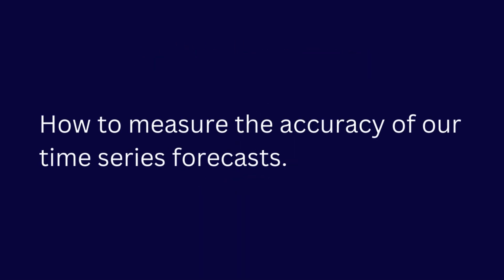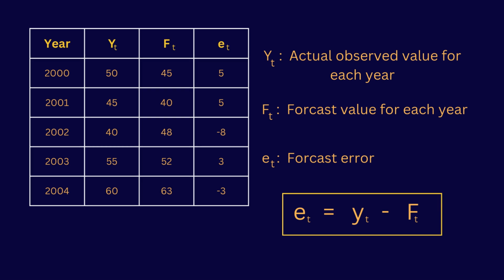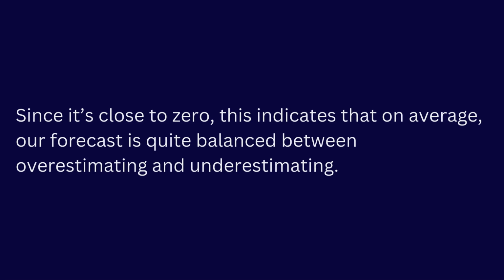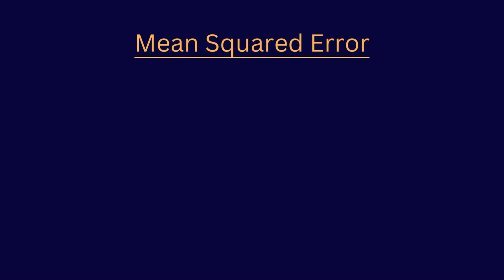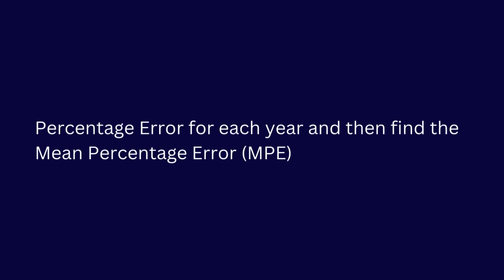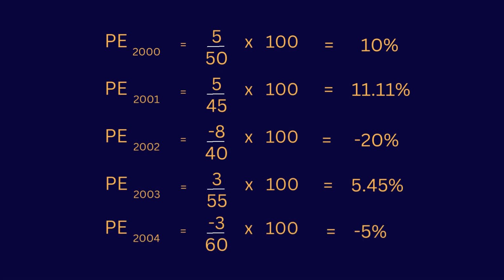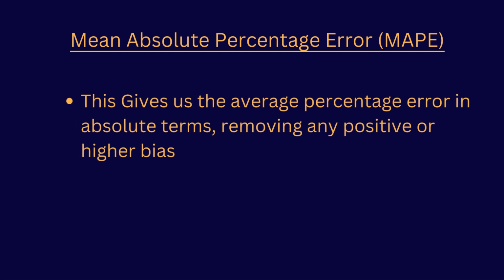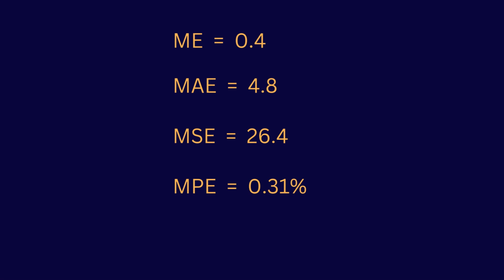Measuring Forcast Accuracy using Mean Error, MAE, MSE, MPE, MAPE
In this video, we’ll dive into the world of time series analysis by learning how to measure the accuracy of forecasts using key metrics. Watch as we walk through the calculations step-by-step, using a small dataset to explain:

Mean Error (ME): Understand forecast bias and whether our predictions tend to be over or under the actual values.
Mean Absolute Error (MAE): Learn how much our forecasts deviate from actual observations, regardless of direction.
Mean Squared Error (MSE): Discover how this metric emphasizes larger errors by squaring the deviations.
Percentage Errors (MPE and MAPE): Calculate the average percentage deviation of forecasts from actual values, in both raw and absolute terms.

Chapters
01:20 - Mean Error
02:06 - Mean Absolute Error
02:55 - Mean Squared Error
03:50 - Mean Percentage Error
05:40 - Mean Absolute Percentage Error

We’ll use a simple dataset from 2000 to 2004 to illustrate each calculation clearly and effectively, making it easy for you to understand these essential forecasting tools. Whether you're new to forecasting or just need a refresher, this video will help you master these concepts and improve your predictions!